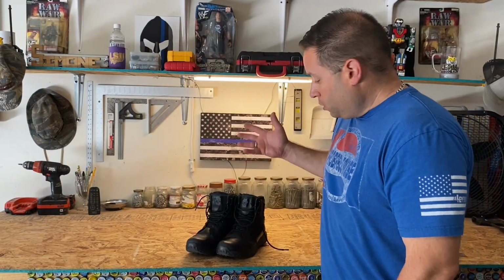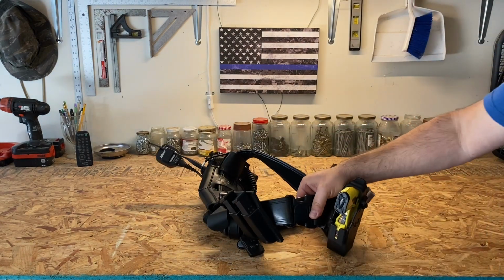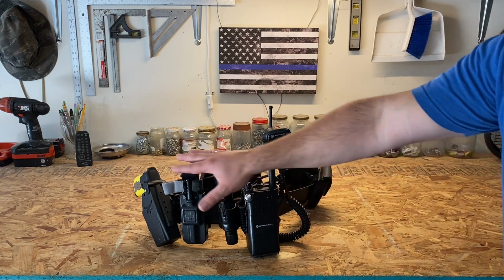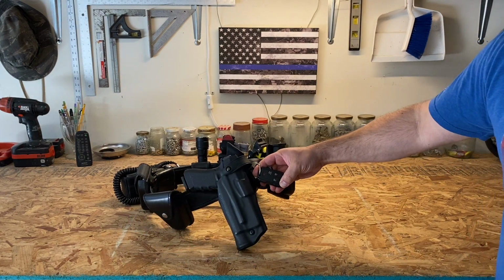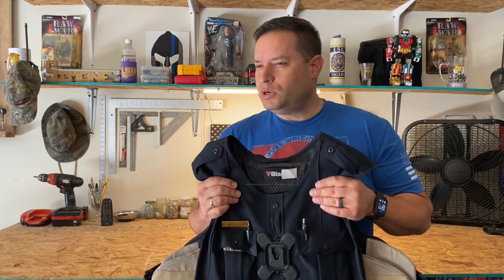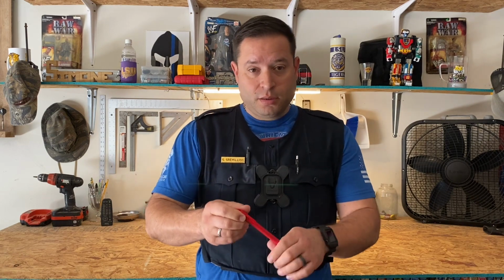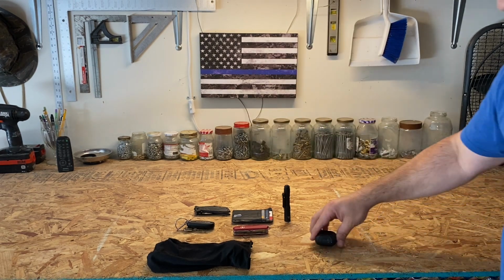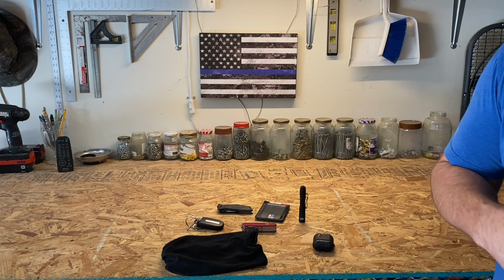Everyday Carry 2021 | Law Enforcement Edition | Stay Prepared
Put a bit of a spin on Everyday Carry to include what I everyday carry while at work...as a law enforcement officer.

You will see a lot of repetition in what I carry on duty and what I carry on my person all the time.